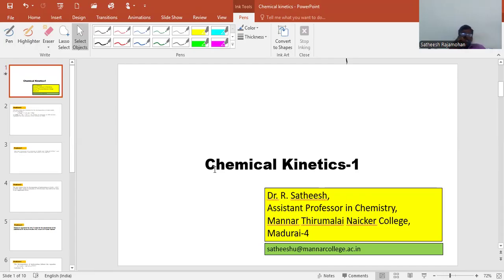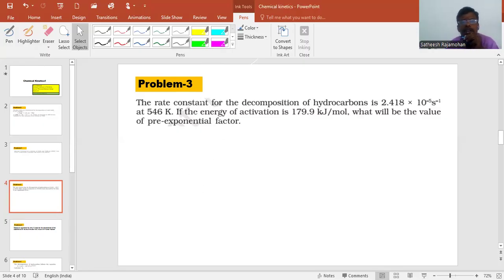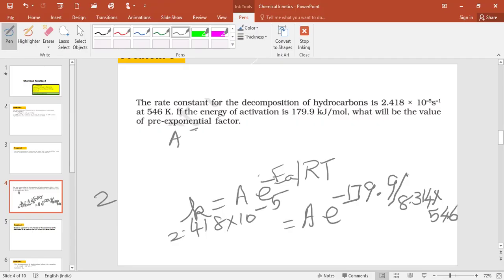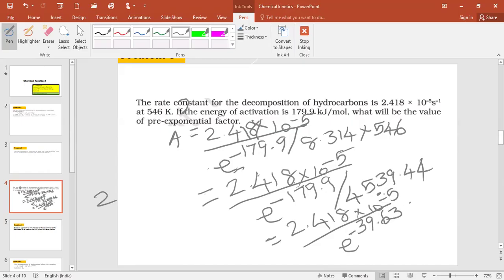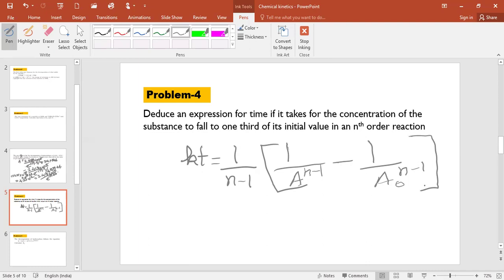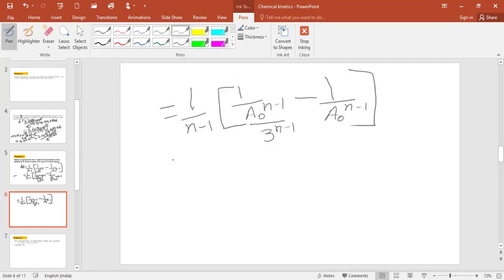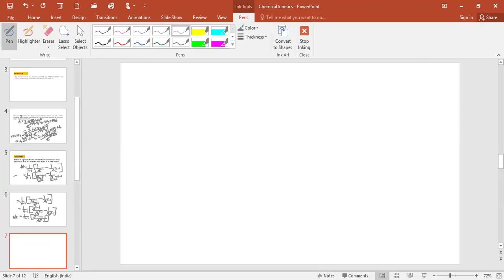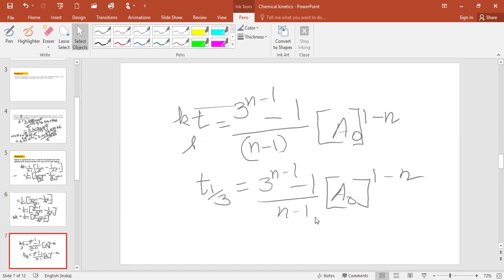chemical kinetics problems 1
Calculation of Arrhenius rate constant-problems